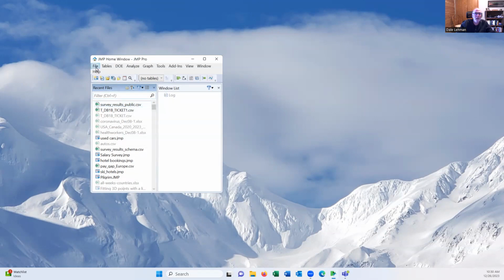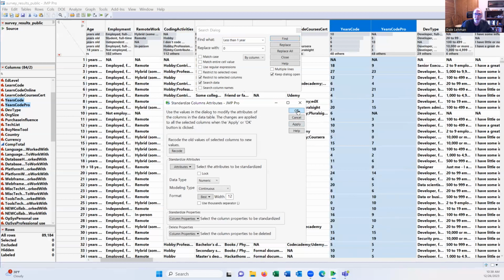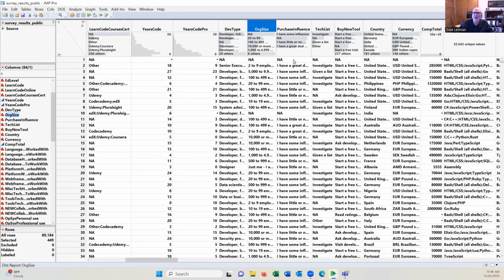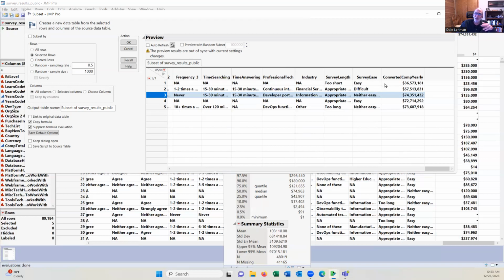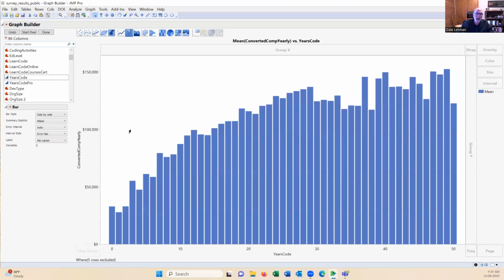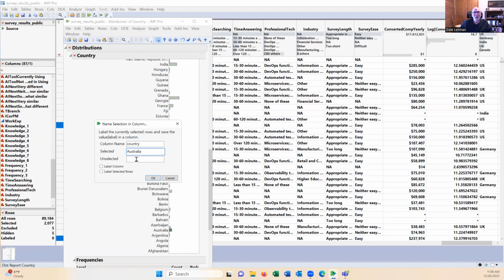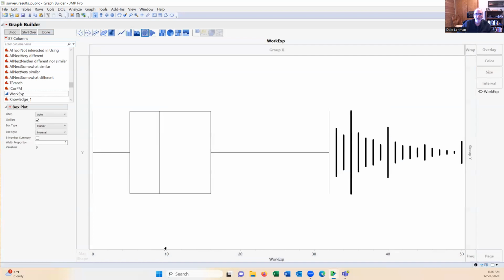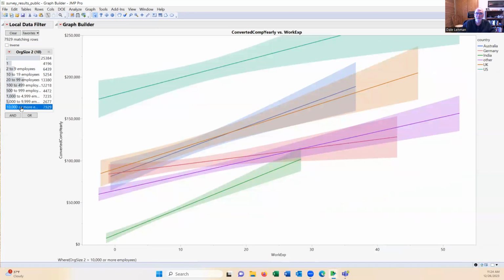Preparing Data for Analysis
cleaning and manipulating data for analysis